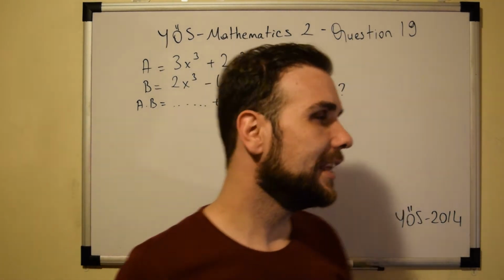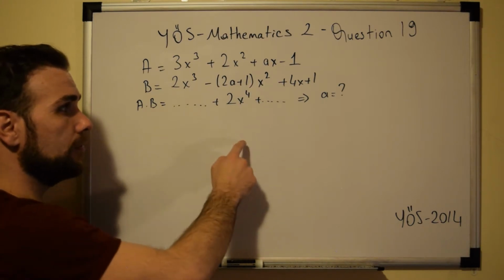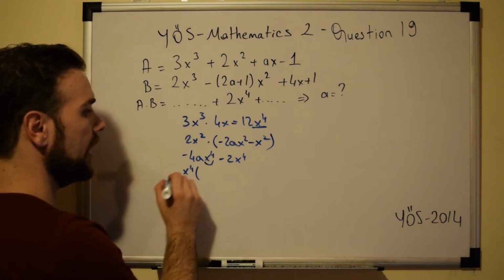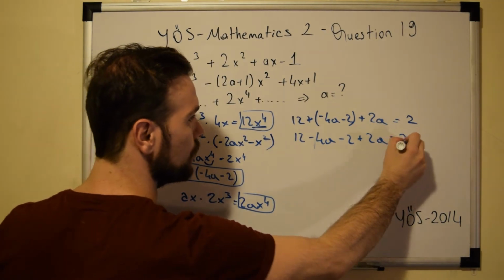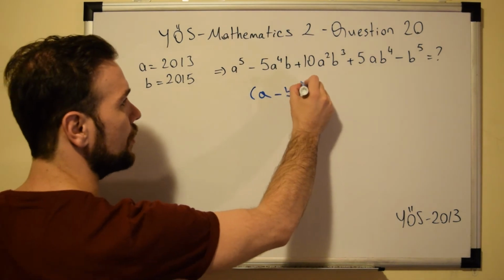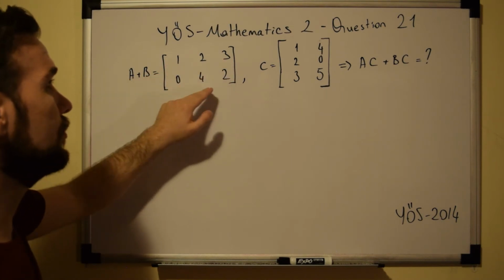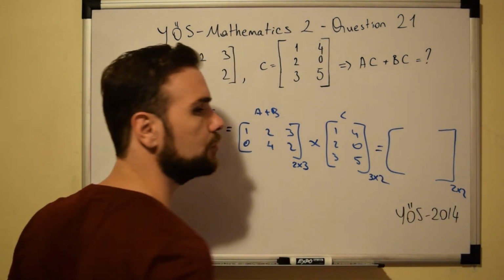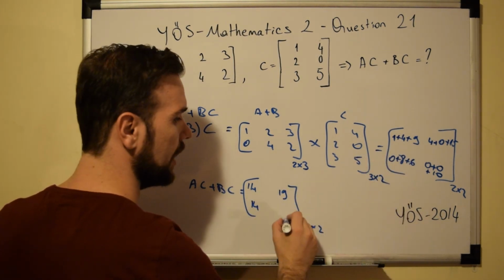YÖS | Math 2 Section | Question 19 - 20 - 21